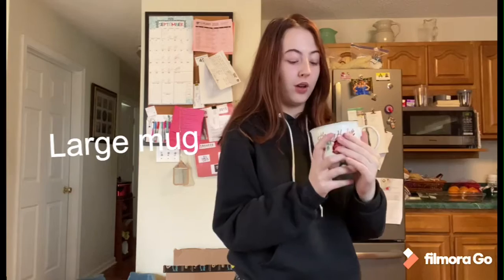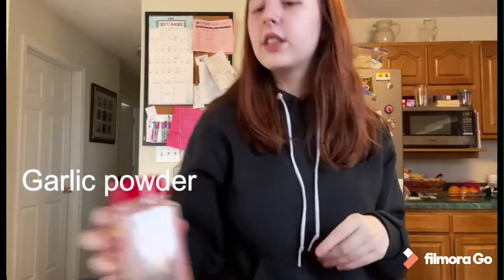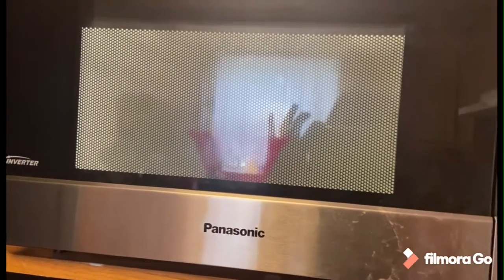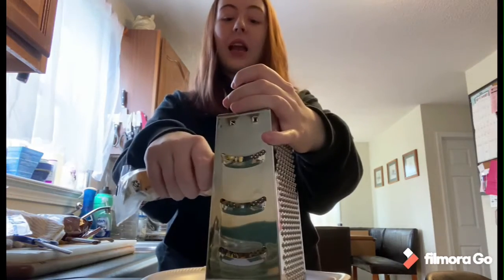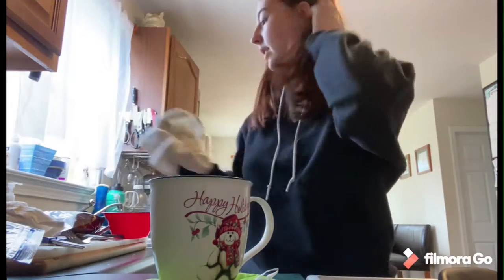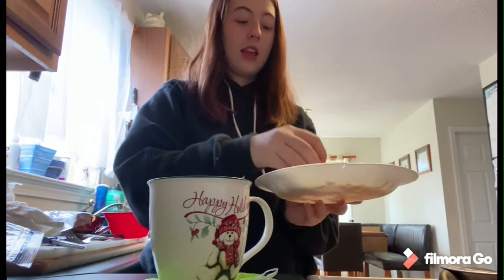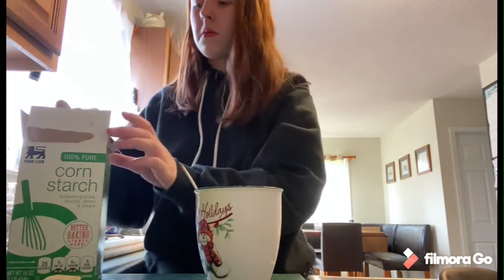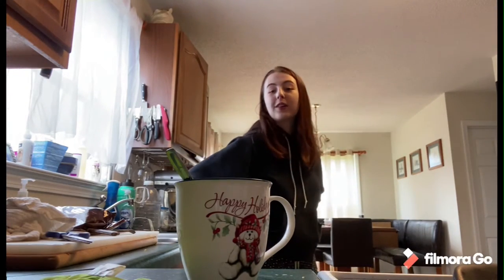Mug Mac&cheese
Hope you enjoy the recipe 🧀🧈🧄